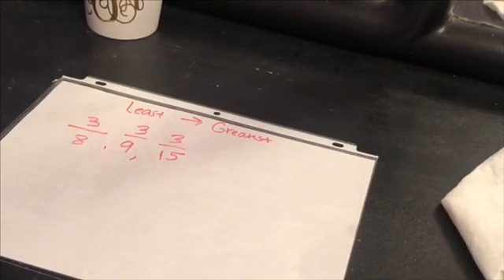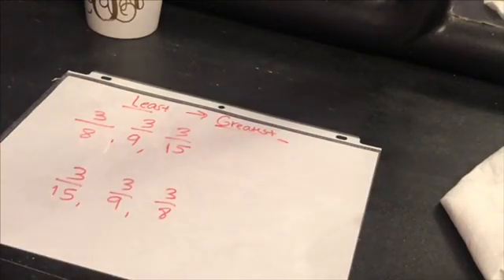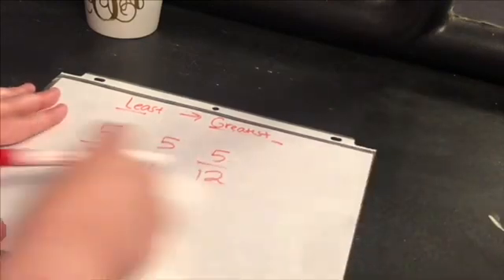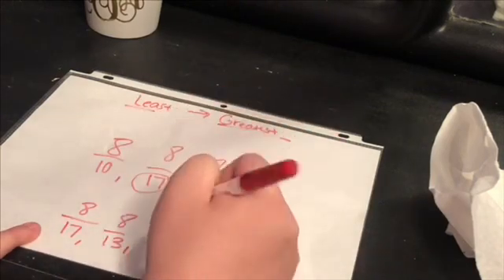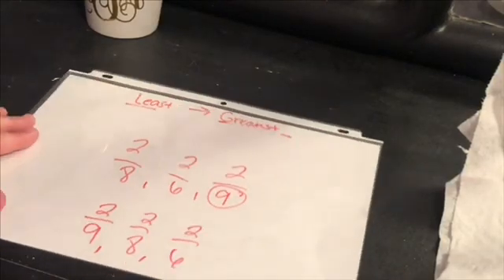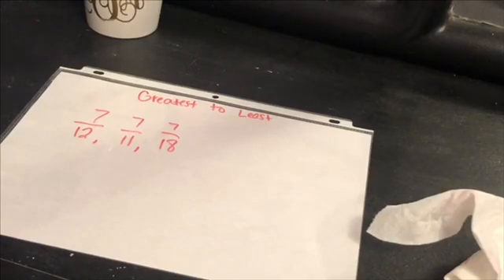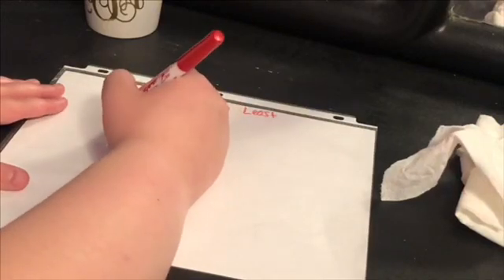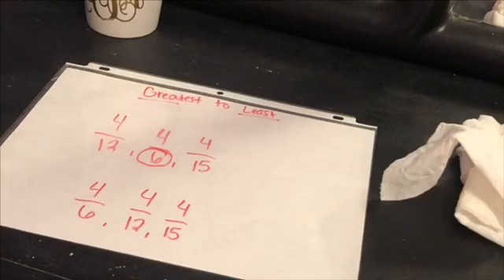Week 4: Lesson 3